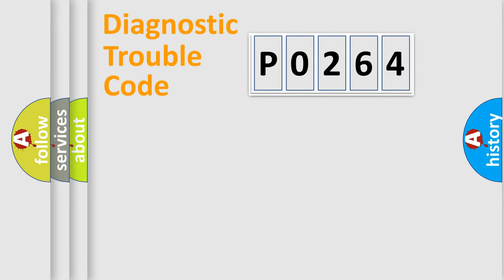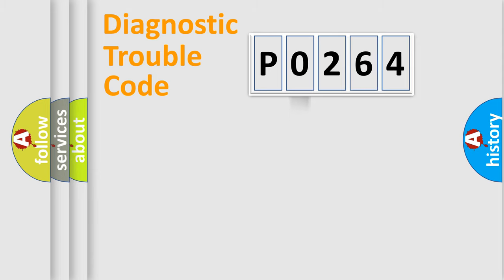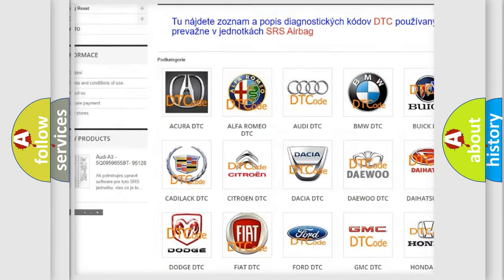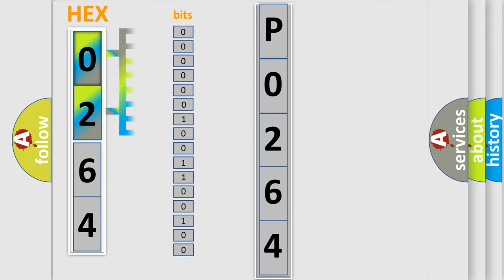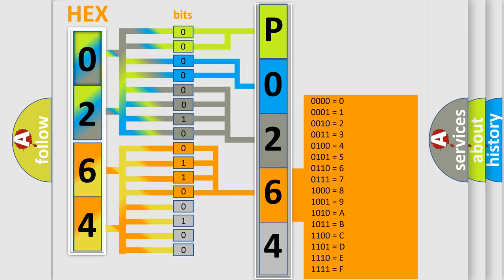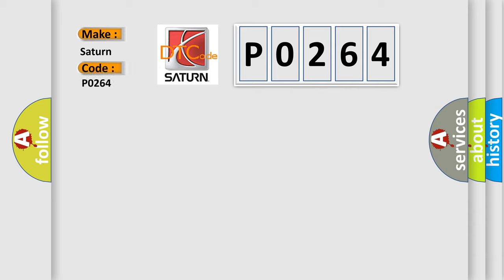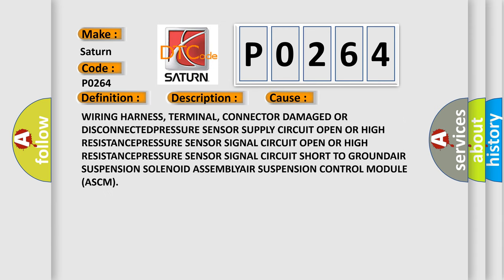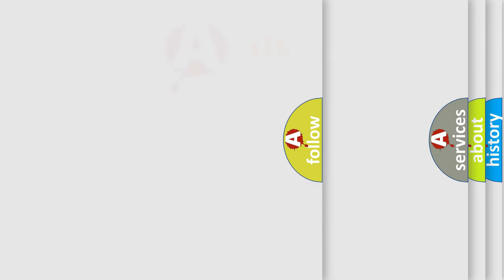DTC Saturn P0264 Short Explanation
Contents:
0:21 Basic DTC analysis according to OBD2 protocol standard.
1:48 Insight into programming
2:58 A diagnostically understandable description of the Diagnostic Trouble Code
3:05 Basic error definition

Make:
Saturn
Code:
P0264
Definition:
Ride Height Air Pressure Sensor - Circuit Short To Ground Or Open
Description:
When the Air Suspension Control Module (ASCM) detects the pressure sensor signal is shorted to ground or an open circuit while ignition is in the Run position.
Cause:
WIRING HARNESS, TERMINAL, CONNECTOR DAMAGED OR DISCONNECTEDPRESSURE SENSOR SUPPLY CIRCUIT OPEN OR HIGH RESISTANCEPRESSURE SENSOR SIGNAL CIRCUIT OPEN OR HIGH RESISTANCEPRESSURE SENSOR SIGNAL CIRCUIT SHORT TO GROUNDAIR SUSPENSION SOLENOID ASSEMBLYAIR SUSPENSION CONTROL MODULE (ASCM)